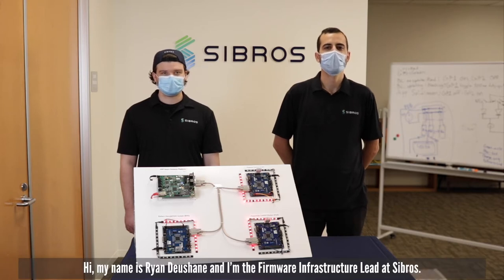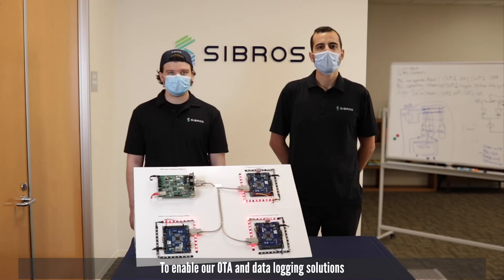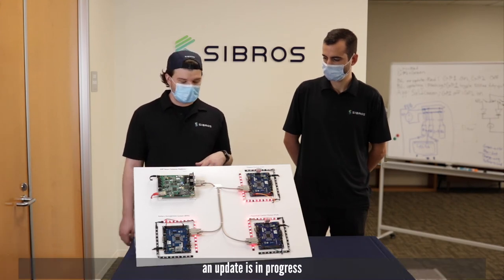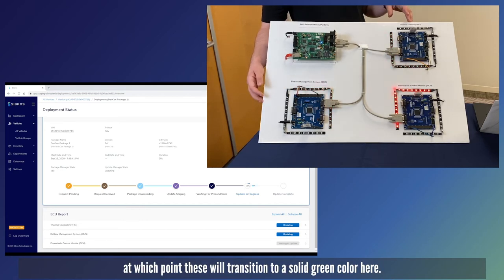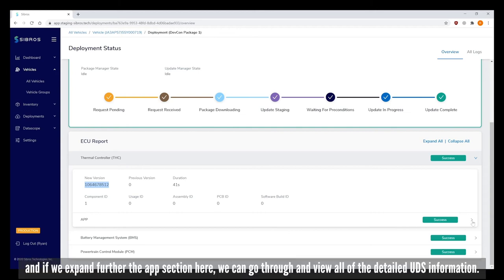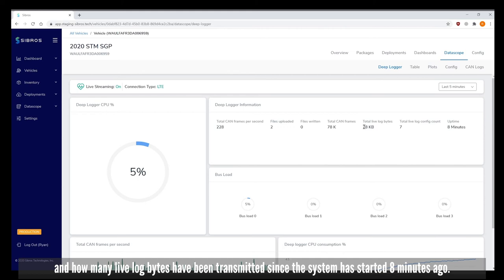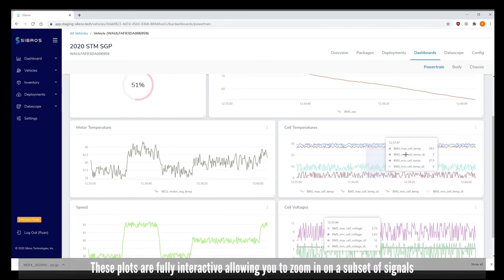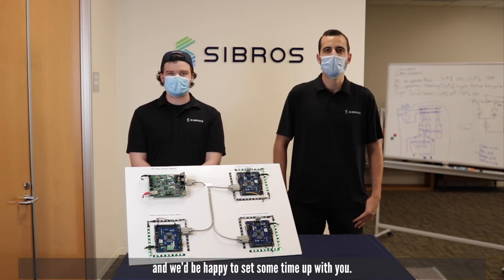DevCon 2020 Demo: Smart Gateway Platform with Sibros OTA Capability